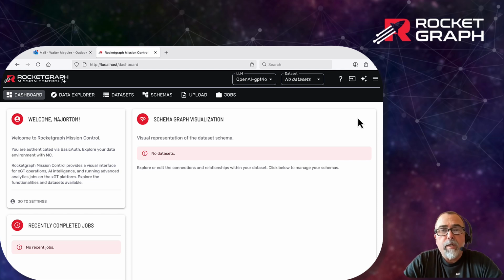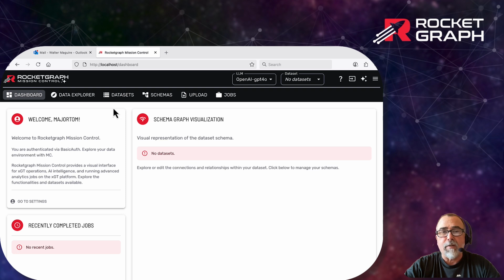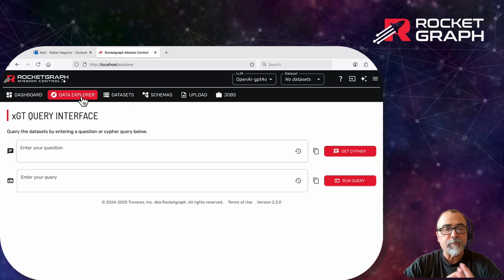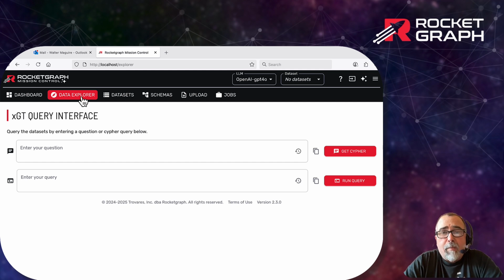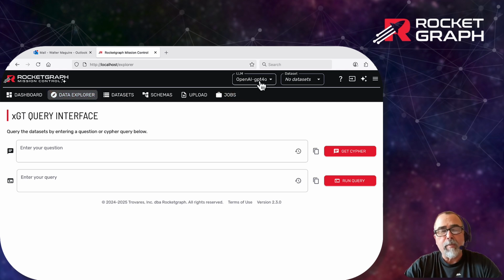2 Minute Tutorial - Introduction to Mission Control - Rocketgraph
Rocketgraph Mission Control represents a big step forward for customers looking for easy-to-use graph analytics. From the simple GUI to an AI-first experience, Mission Control removes the obstacles to setting up and using graph analytics for your business problems. In this video, you will learn:

-The key components of the console and how to use them
-How to create, load and use your graph
-How AI is incorporated into the user experience